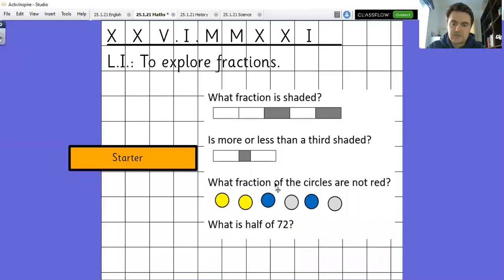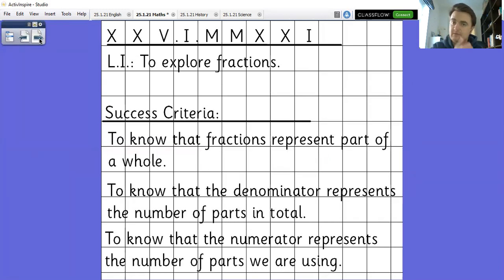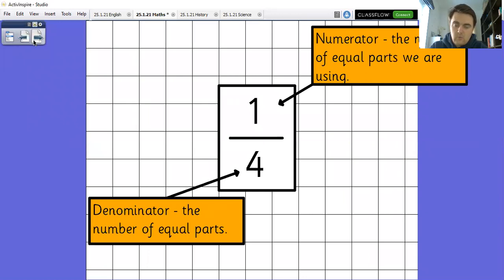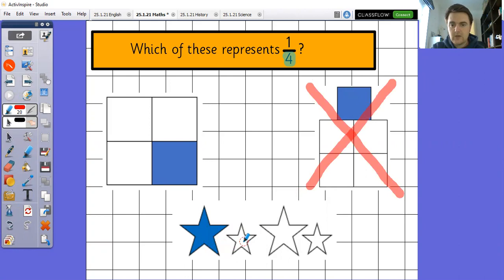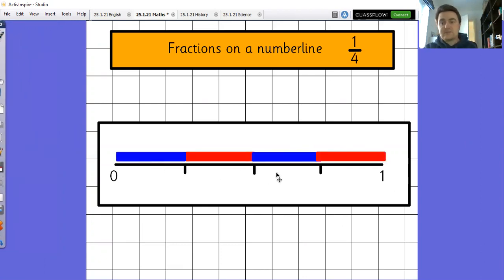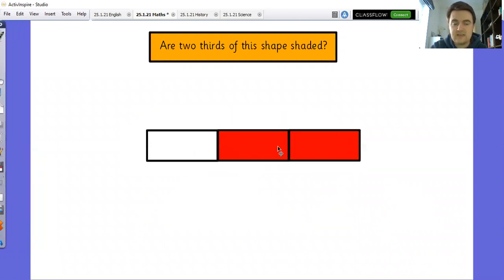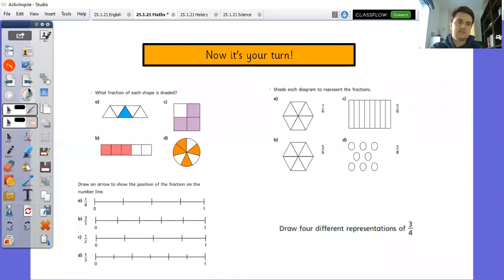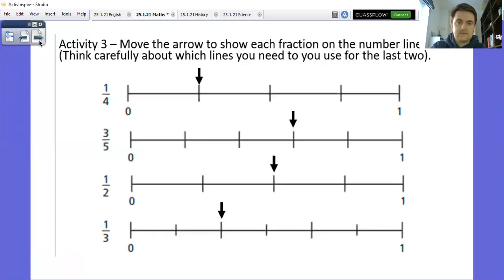Monday 25th January 2021 - Year 5 - Maths